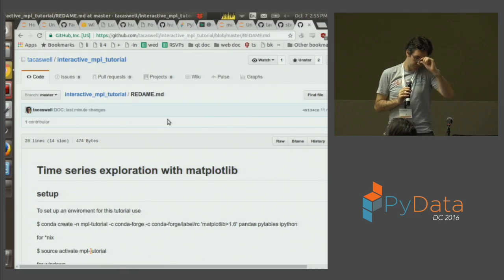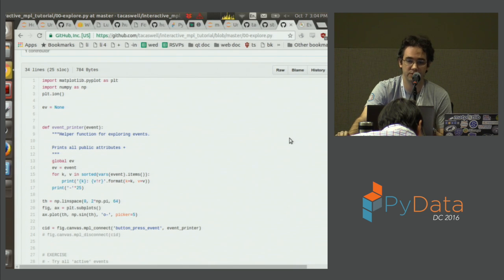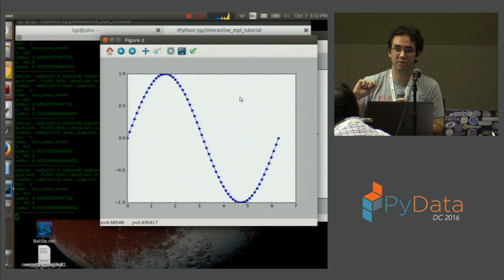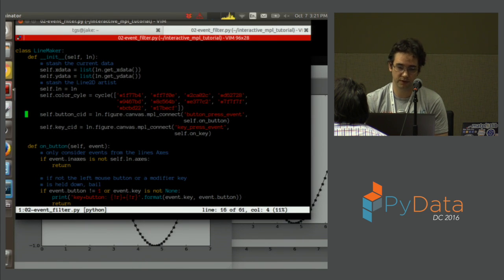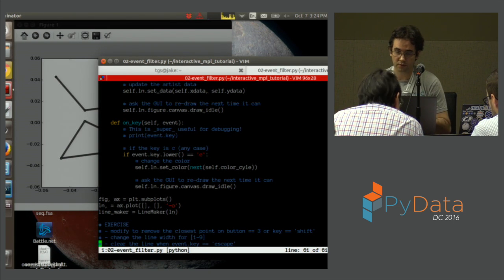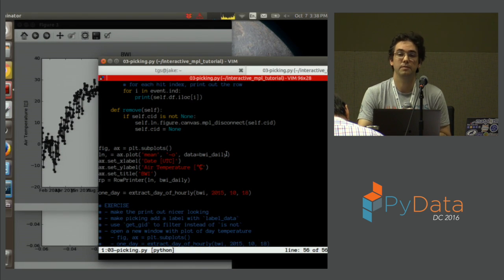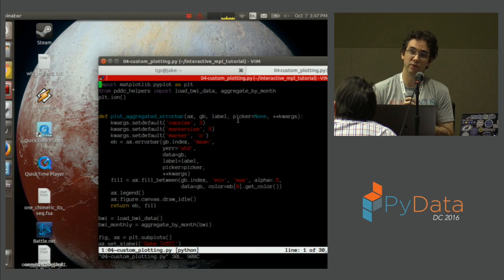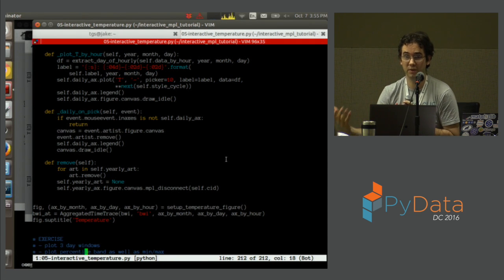Thomas Caswell | Interactive multi scale time series exploration with matplotlib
This tutorial is an introduction to how to matplotlib's event handling system to build an tool for interactively exploring multi-scale time series data.

The primary example will be how to 'drill down' through summary data sets to view the underlying data using hourly weather data from NOAA. 00:00 Welcome!
00:10 Help us add time stamps or captions to this video! See the description for details.